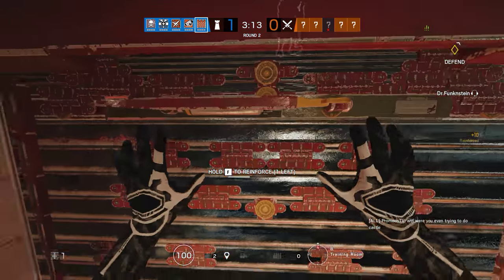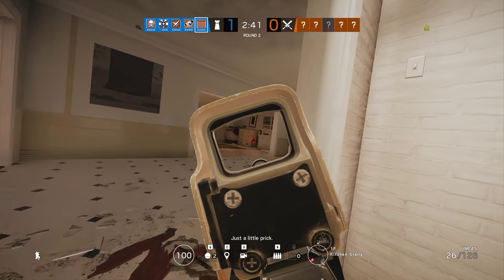Rainbow Six Siege + Part 2661 + House TDM Secure + Operation Para Bellum pcgaming crew